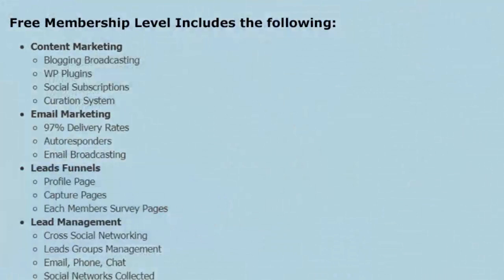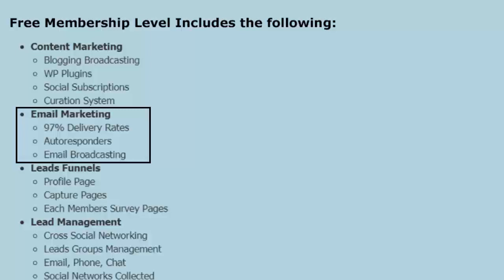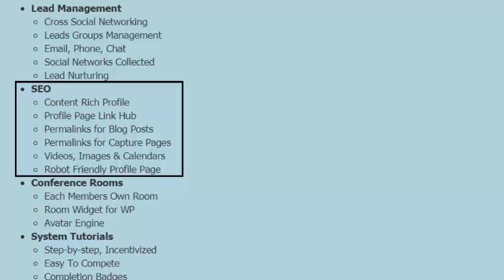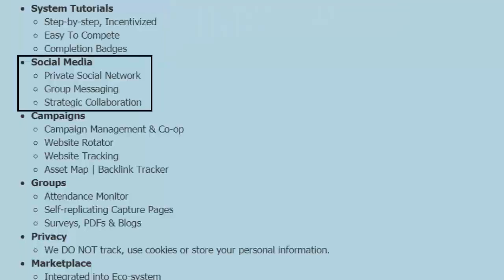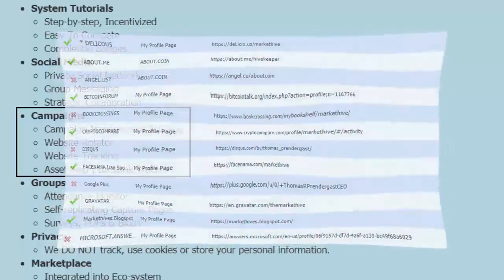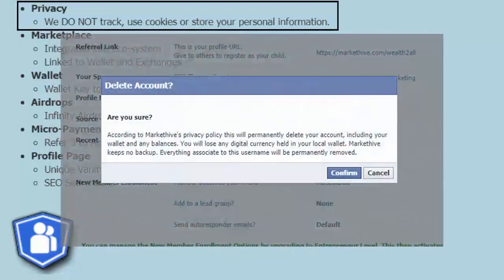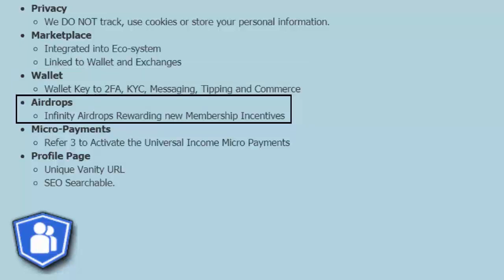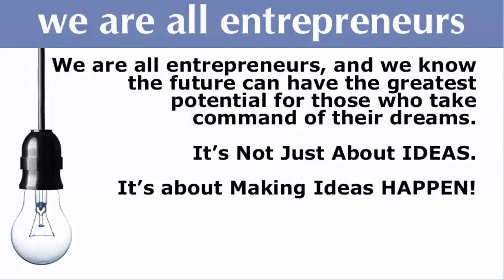Markethive Free Member Video Upgrade Panel